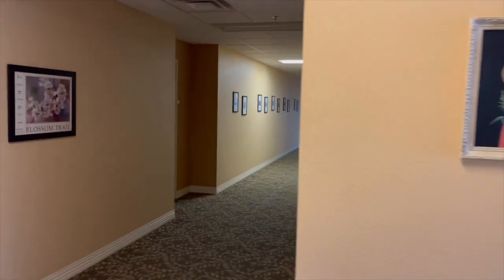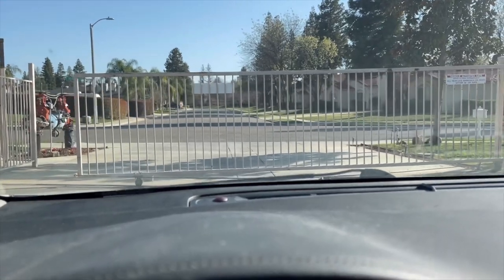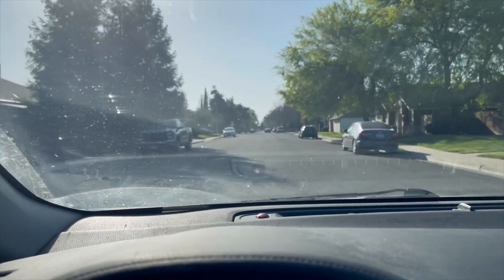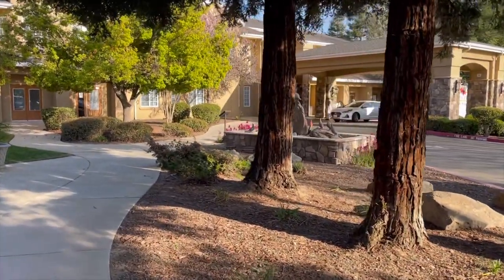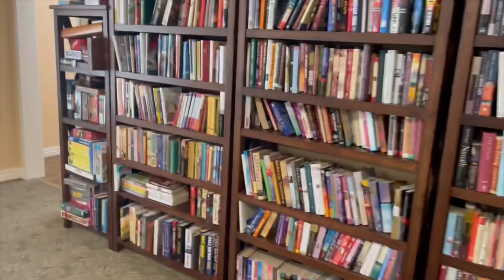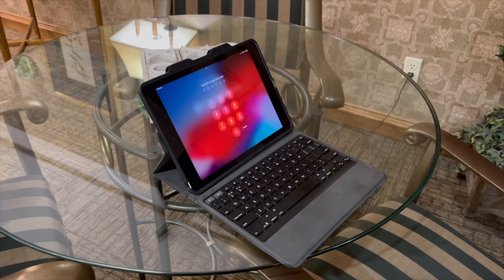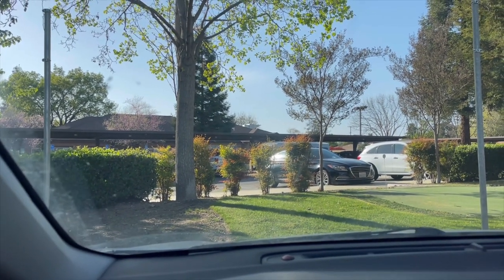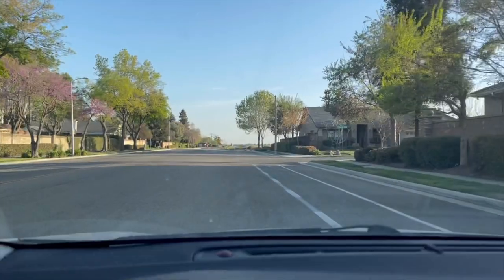Day In The Life Of A Home Health Physical Therapist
Central California Home Health Physical Therapist